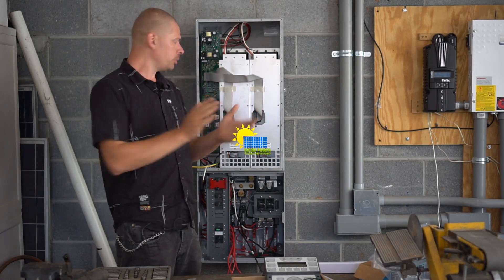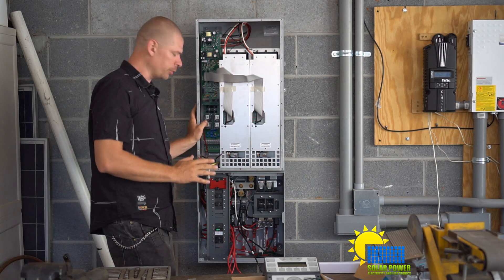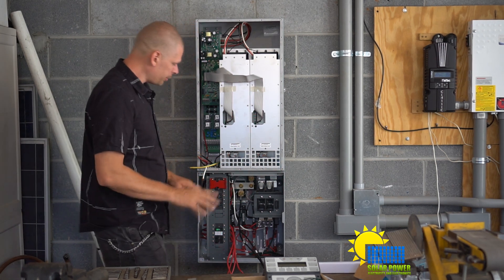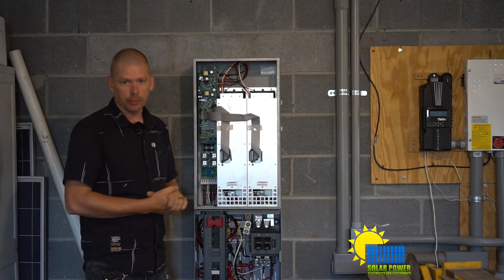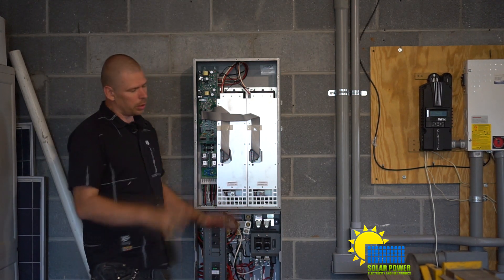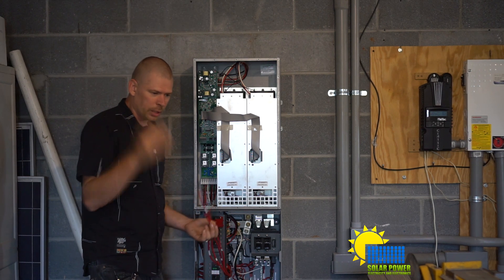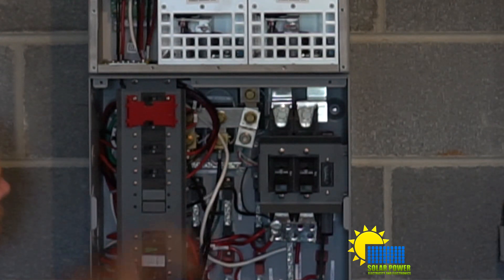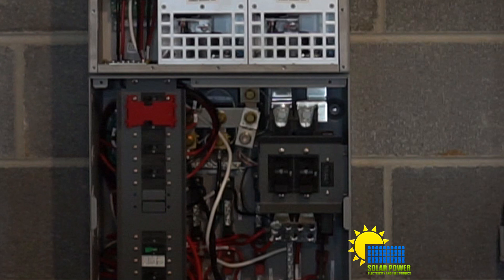Outback Inverter Installing wire for high voltage and talking about the Outback load center.